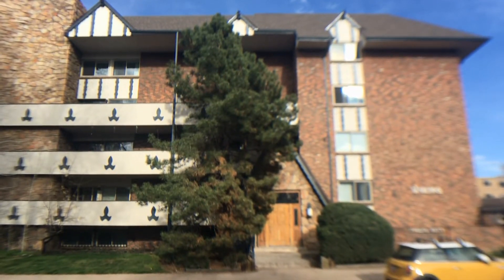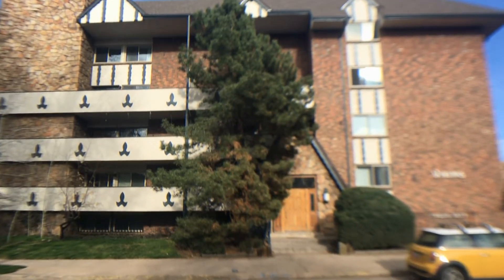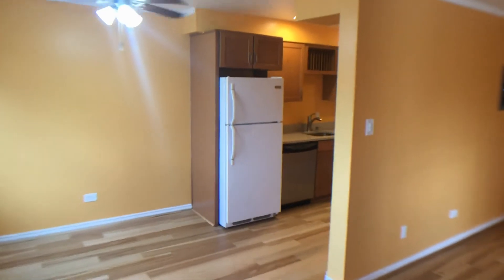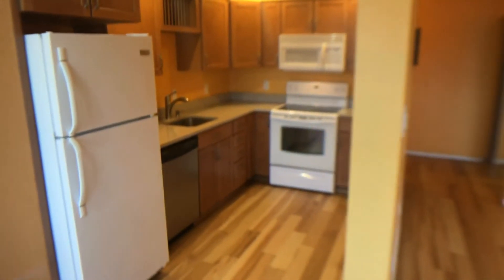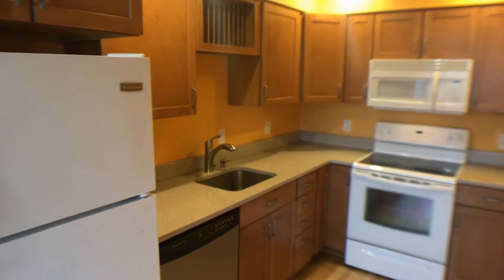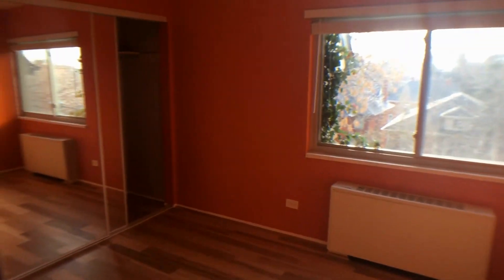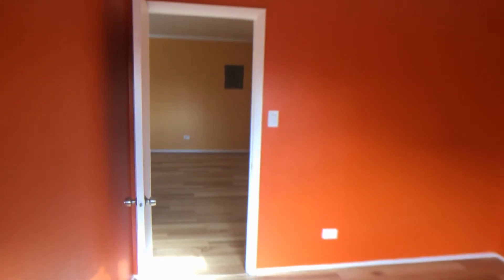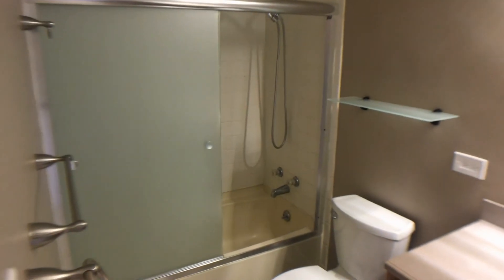Denver Condos for Rent 2BR/1BA by Denver Property Management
One of our DenverCondosForRent features a main living area features hardwood floors throughout. The kitchen is equipped with major appliances and sufficient cabinet storage. This condo unit comes with two bedrooms and one bathroom. Community amenities include a pool, a fitness room, and a laundry room on each floor. This property is also located in Wyman historic district in Congress Park that is just a few blocks from Cheesman Park. Learn more about this stunning property!

Wheat Ridge: 4175 N Harlan St #140, Wheat Ridge, CO 80033, USA
Denver: 2590 Walnut St #73, Denver, CO 80205, USA

to visit Pioneer Property Management for your Denver property management needs! to see other available Denver condos for rent today.

There are 4 reasons why we should be your choice for property management: (1) It all starts by finding great tenants; this is a time-consuming process and we take it VERY seriously. Unlike larger competitors, we know it takes more than a credit score to validate approval and we let you help us decide who will be calling your property their home; (2) We have refined systems to identify problems before they occur. These systems allow us to help you maximize your cash-flow and maintain your property as a long term investment; (3) We maintain professional and respectful processes that benefit owners, tenants, and contractors.  We are organized, easy to get a hold of and responsive to all issues, and (4) Pioneer Property Management is built on a knowledge base superior to that of average Realtors and Property Managers.  We know what is important to maximize your profit and protect your investment. By being with us, you can only experience the most outstanding and professional property management in Denver!

Can you imagine yourself living in this lovely condo for rent in Denver? and give our professional Denver property managers a call today! Know someone who might want our Denver condos for rent, instead?

(Denver, CO).